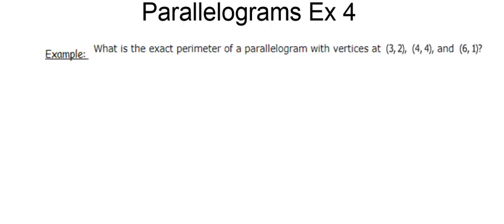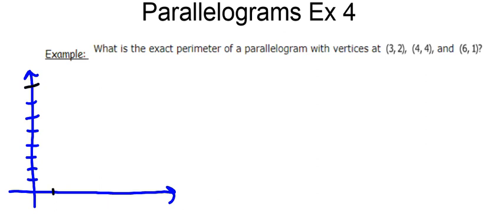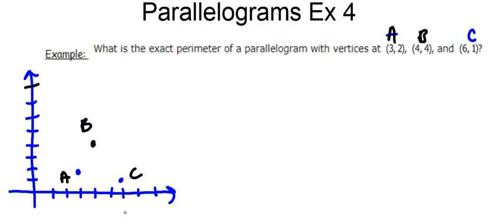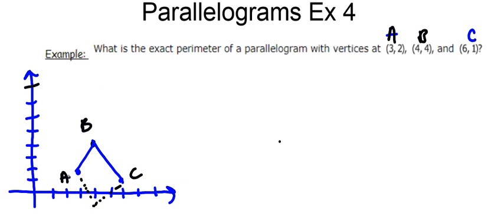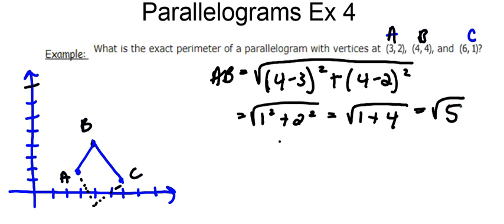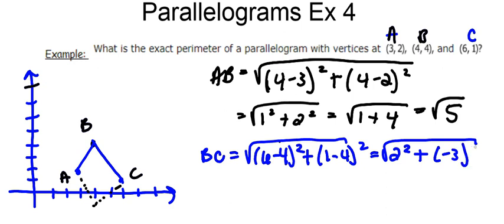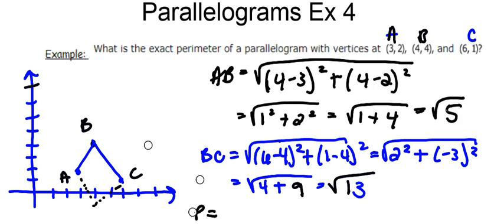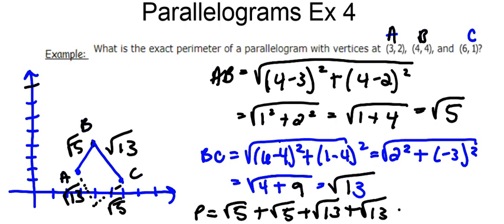Parallelograms Ex 4